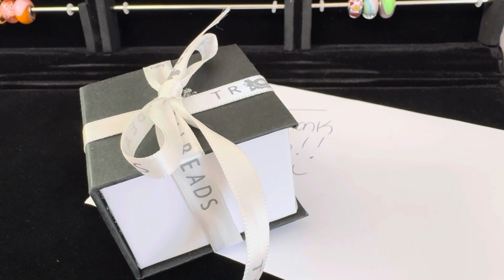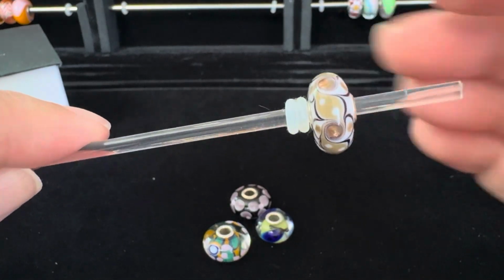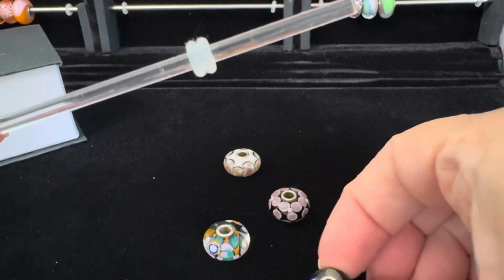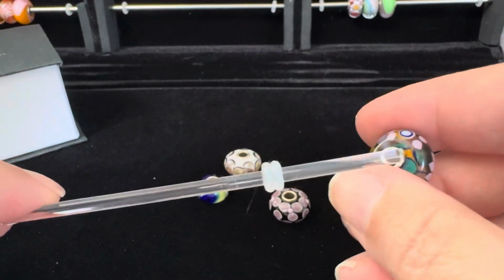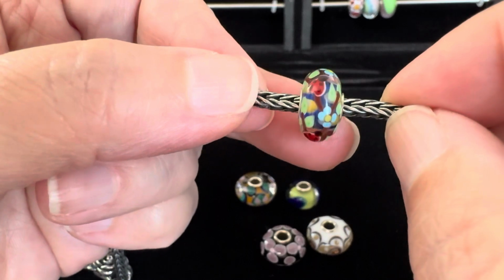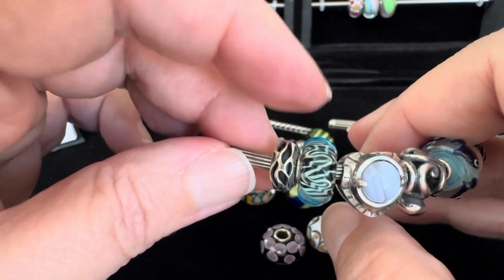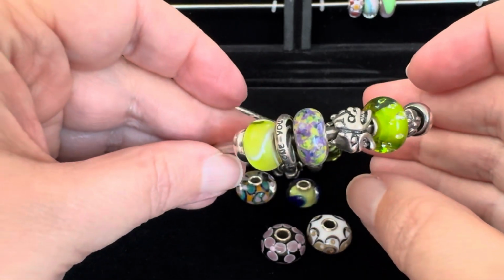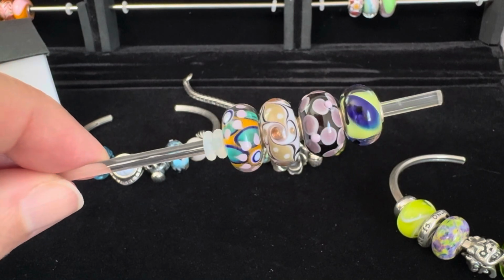Trollbeads Haul | Live Unique Event + Designs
The USA recently had its very first live unique shopping event that was hosted by Trollbeads Quaker Bridge.  It was a lot of fun (albeit a little challenging too) to purchase uniques with others shopping at the same time.

I managed to acquire a few unique beads that will pair nicely with beads in my current collection.  I really am looking forward to playing around with these on some designs.

Which unique is your favorite?  Have you ever participated in a live shopping event?

Linda 💕

You can save 10% on your entire order at Trollbeads USA (one use per customer) by using